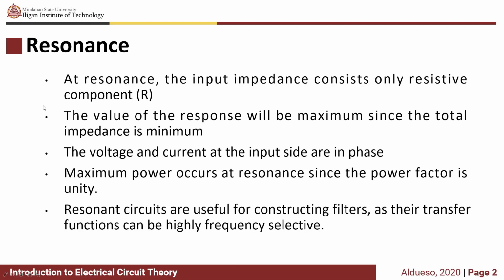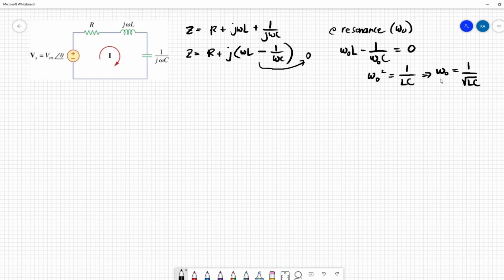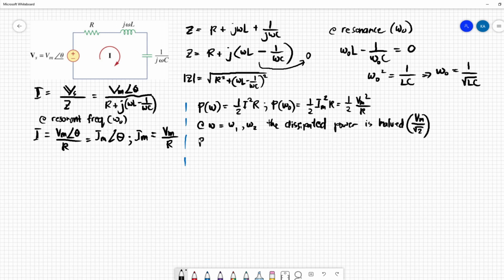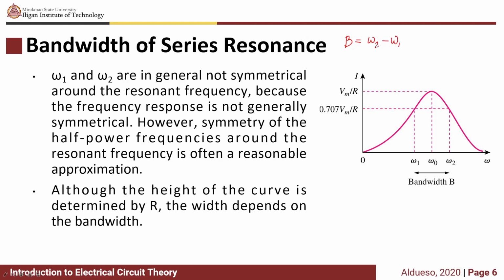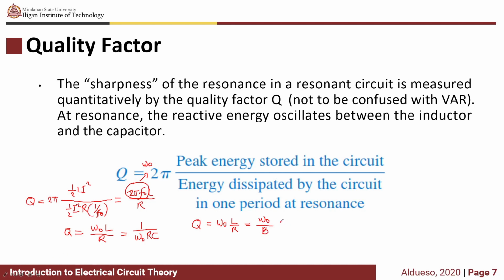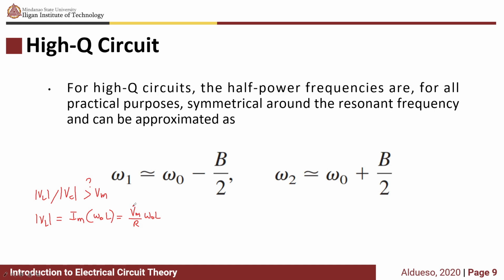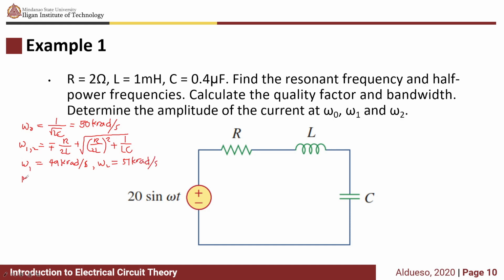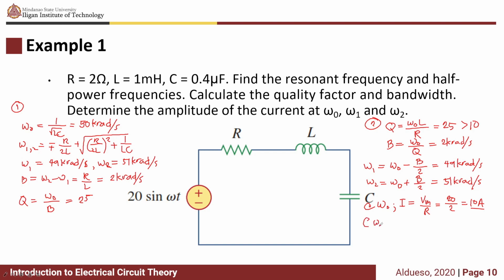EEE132 - Electric Circuit Theory II: Frequency Response Part I